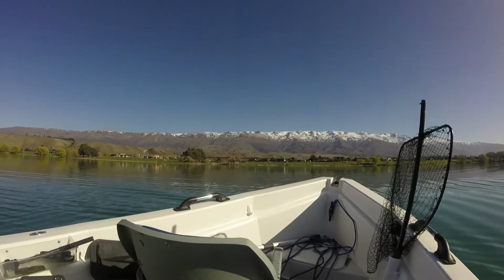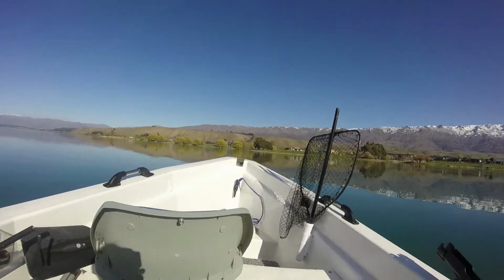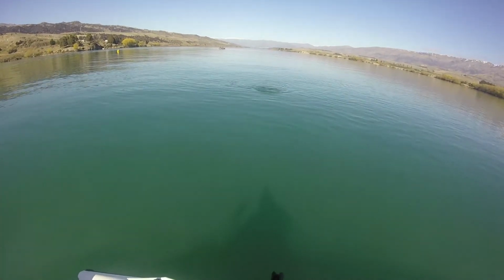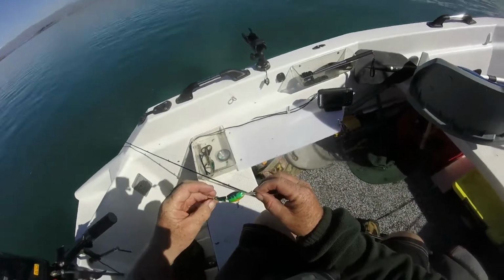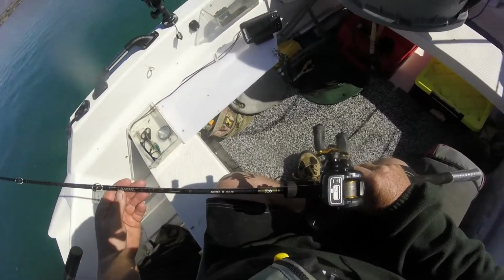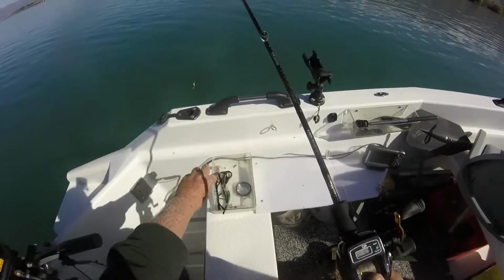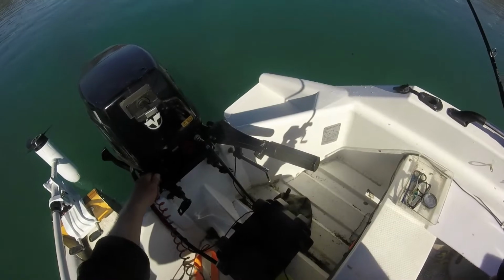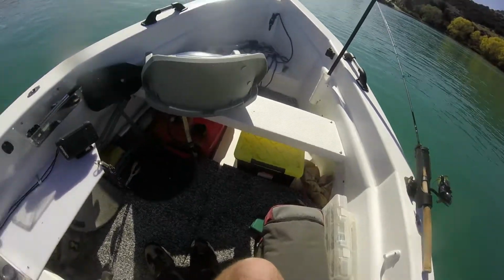New Boat mac 360 Trout fishing on lake Dunstan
Trolling Out fishing on Lake Dunstan with the Mac 360.
Trolling with bibbed diving lures